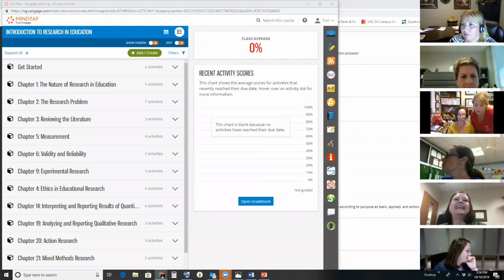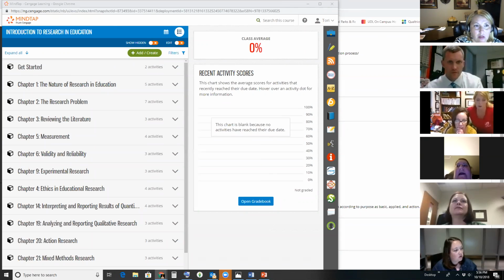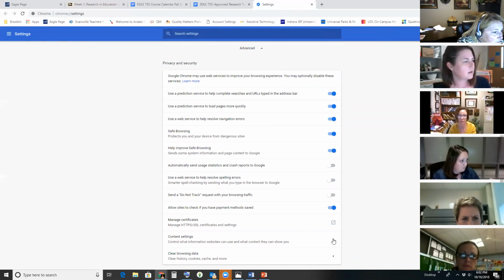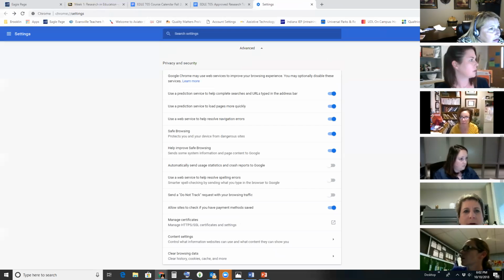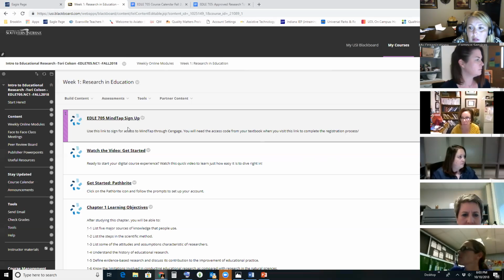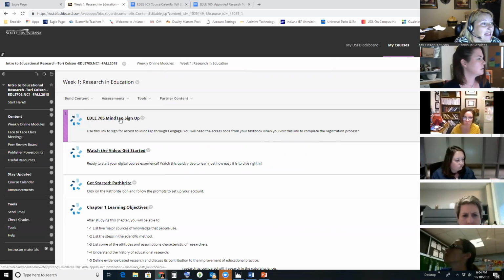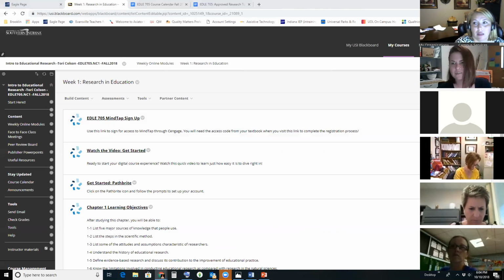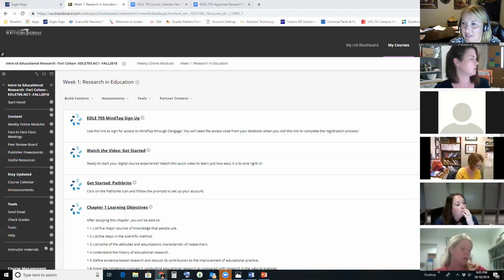EDLE 705 Intro